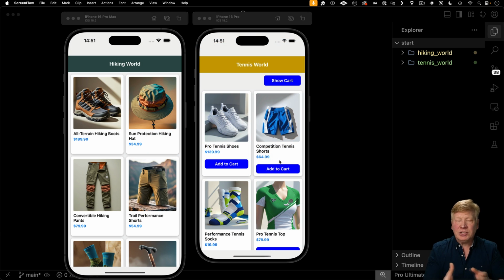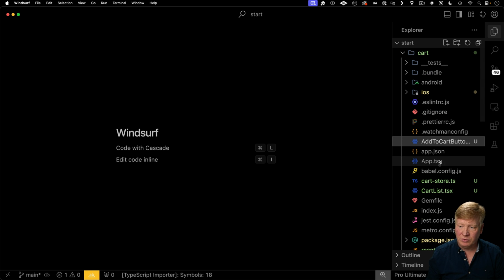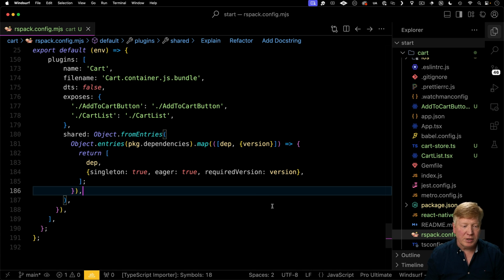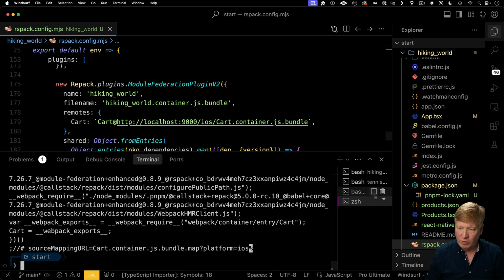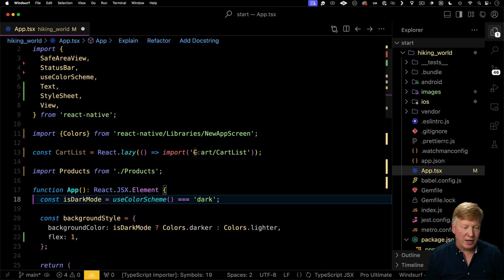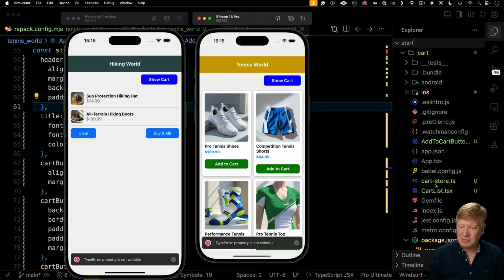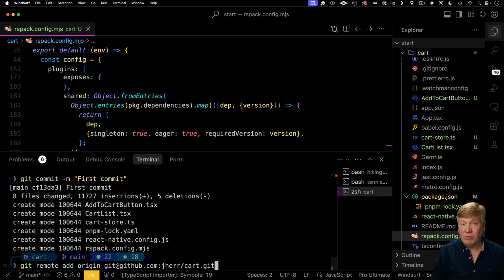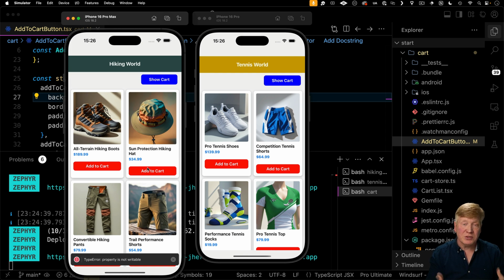Micro-Frontends in React-Native! Game Changer for Mobile Apps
We can now create Micro-Frontends Module Federation with React Native with Repack! And it's super fast with Rspack. Let's see how you can deploy your code to production, in an instant, with Module Federation and Zephyr Cloud.

👉 Terminal Theme and font? oh-my-posh with custom prompt and SpaceMono NF

00:17 Introducing Our Apps
01:04 Creating The Shared Cart
02:23 Configuring RsPack Remotes
04:44 Configuring RsPack Hosts
09:37 Hosting Code On Zephyr Cloud
12:17 Instant Rollbacks